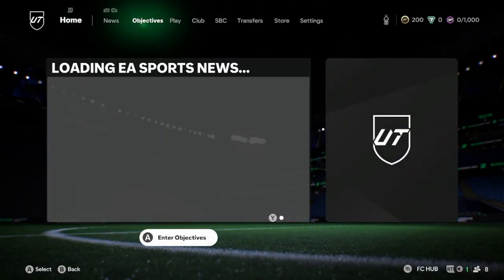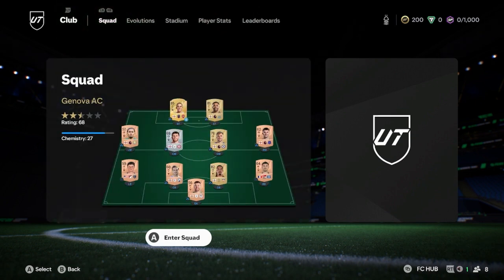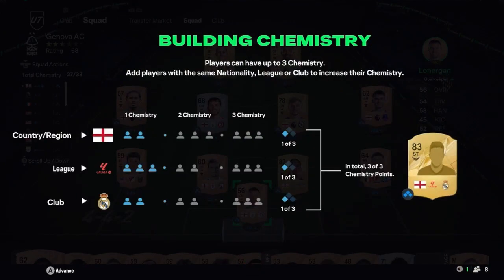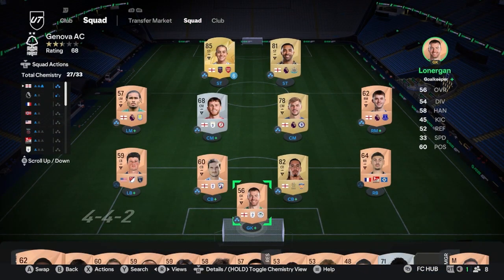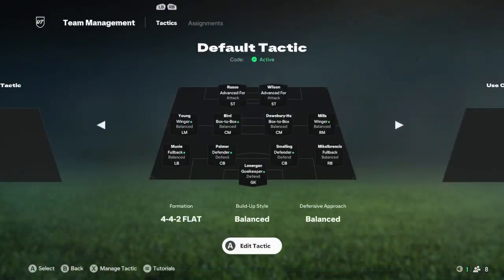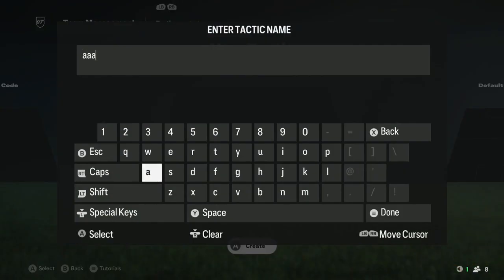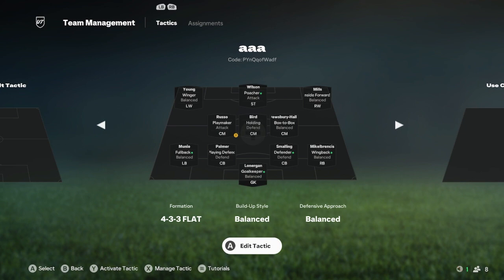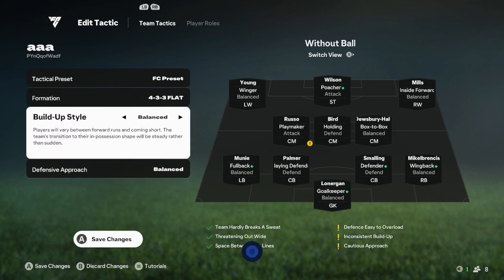Tactical Mastermind - Achievement/Trophy Guide - FC 25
Quick, simple and easy guide on how to get the Power shot achievement in fc 25